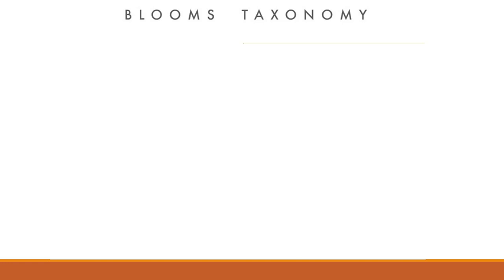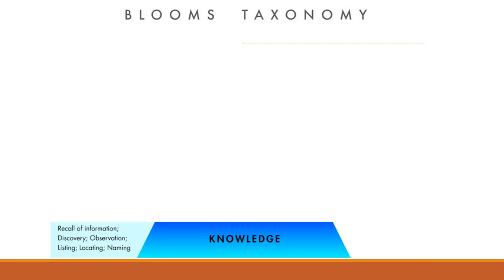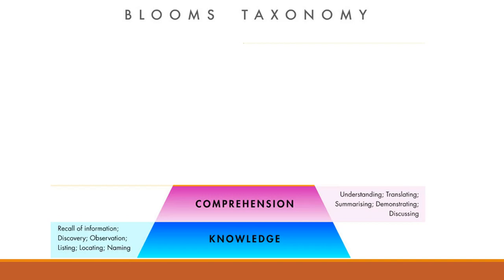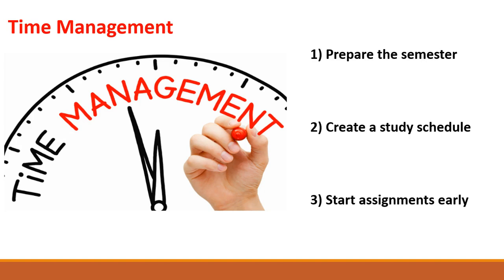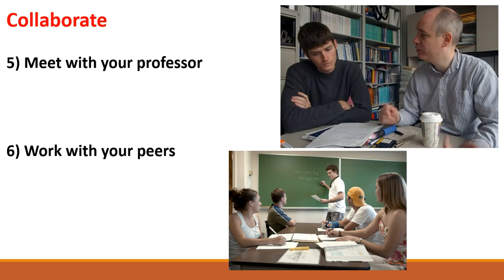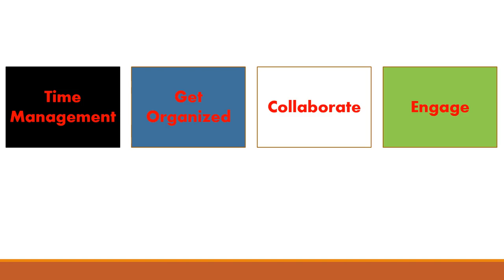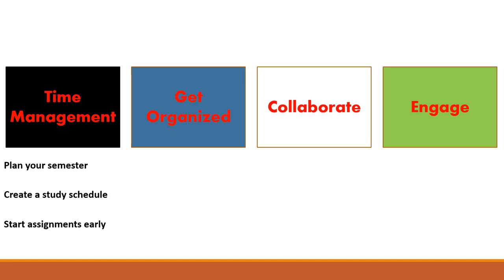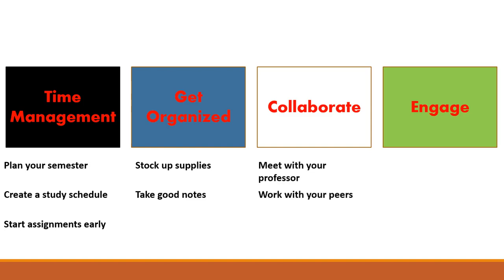Manufacturing News - (Part III: 8 Tips for Engineering Students)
As an Engineering Professor I see a lot of students that clearly have a lot of potential struggle because they are making some easily fixable mistakes in how they approach their studies. This video gives students 8 tips to help them to optimize their college career.